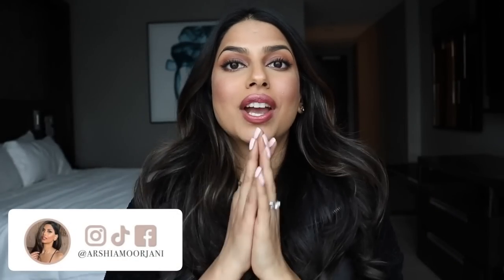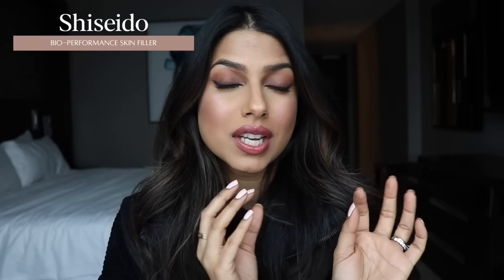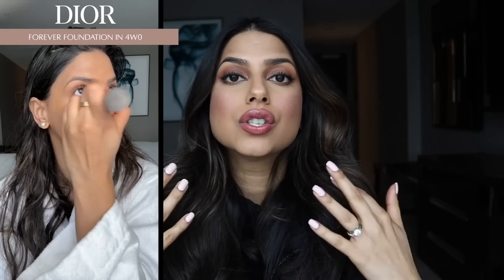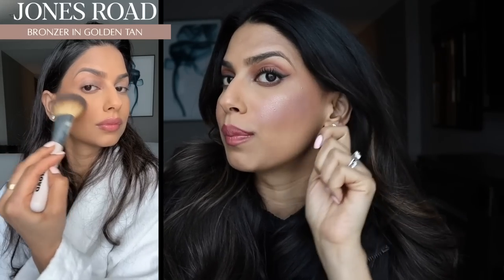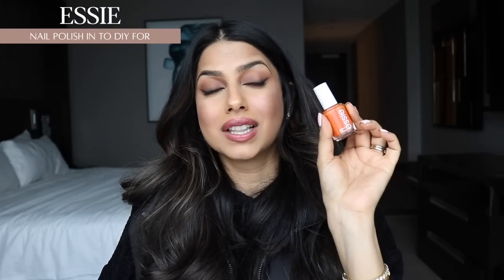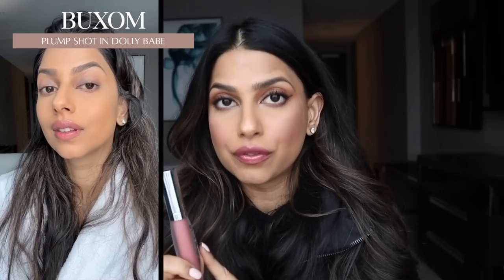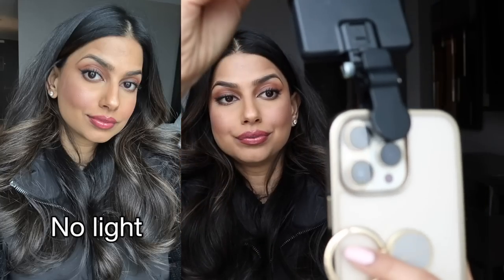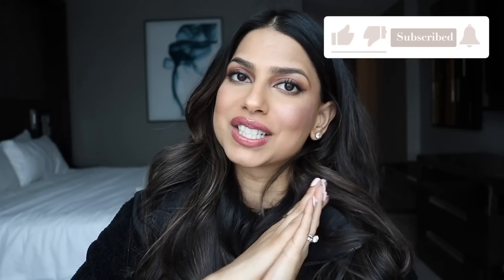New BROWN GIRL Beauty Favorites!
Hi guys!! SO happy to be sharing some brown girl beauty products I am loving right now! Hope you enjoy this video.
xox,
Arshia

♥Products Mentioned♥
Serum: Shiseido Bio performance day and night serum

Color corrector: Bobbi Brown color corrector in dark bisque

Concealer: Lancome Teint Idole Ultra Wear all over concealer in 320 & 415

Iphone Light:

[Ebates: How I earn cash back on most online purchases]